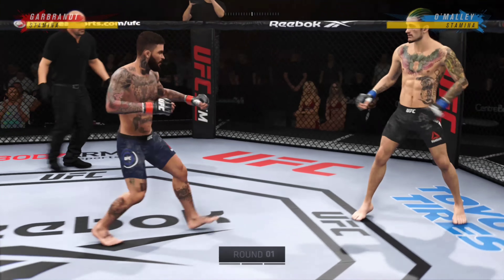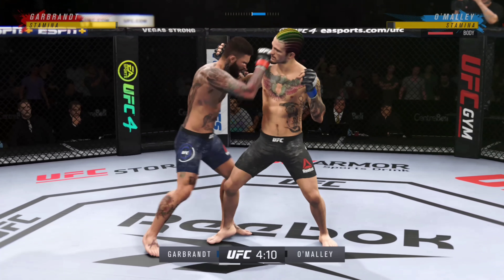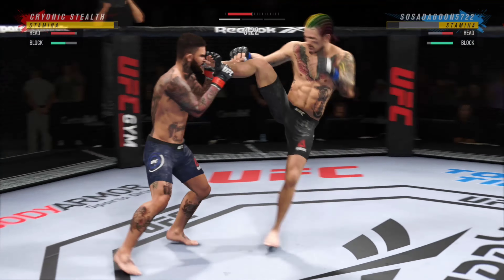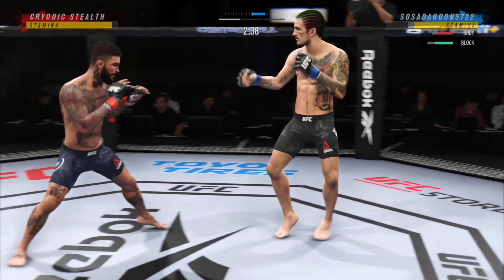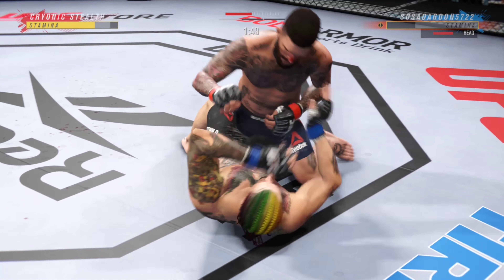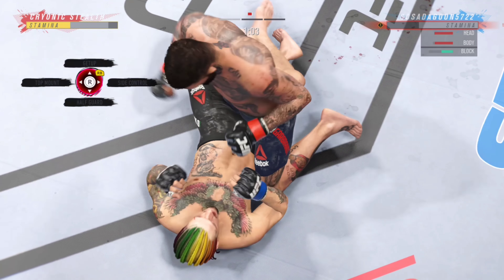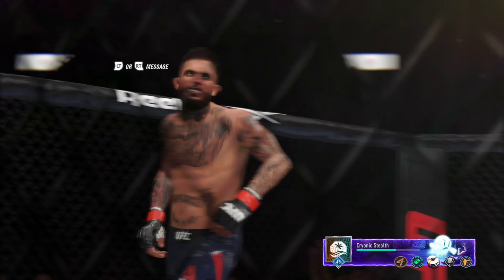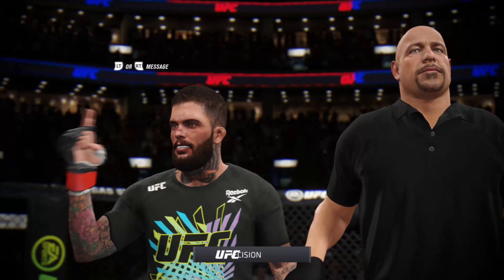UFC 4: GARBRANDT vs O'MALLEY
Crowd is off for the (COVID) experience 😷
(Online Quick Fight)

Set quality to 2160p for best resolution! 🙂